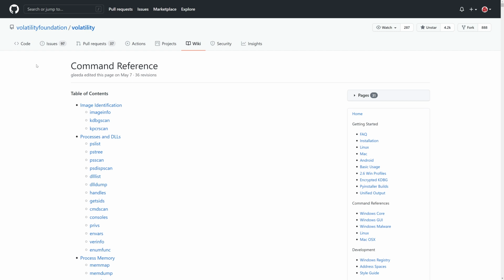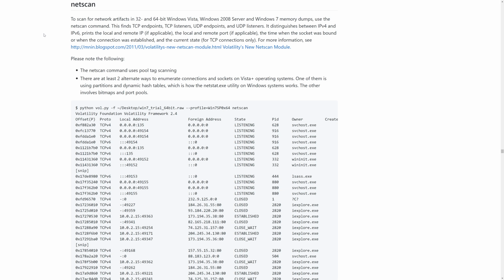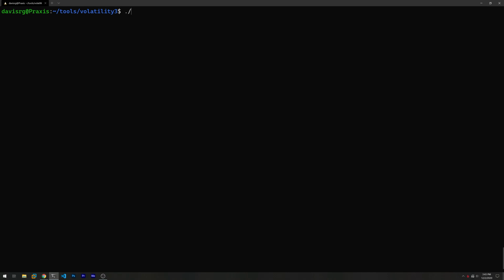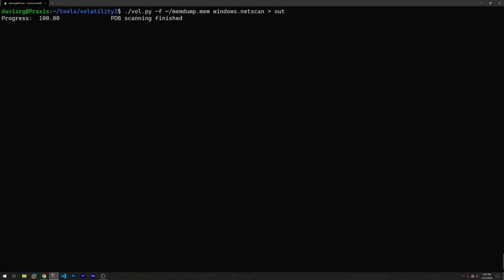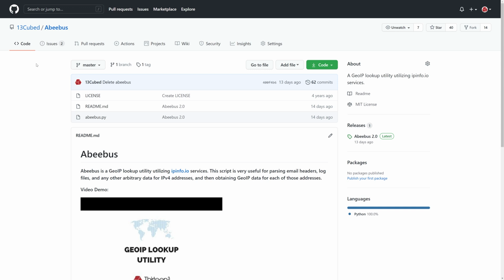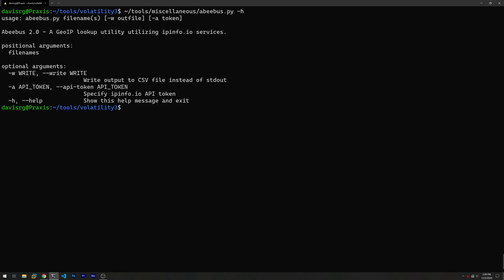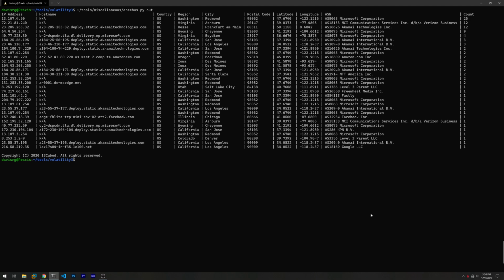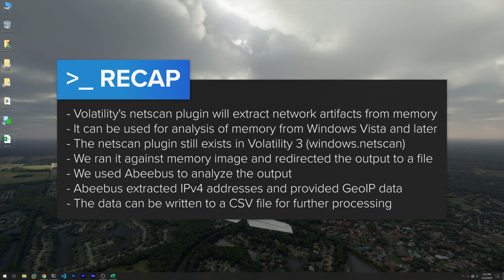Profiling Network Activity with Volatility 3 - GeoIP from Memory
In this episode, we'll look at how to extract network activity (TCP endpoints, TCP listeners, UDP endpoints, and UDP listeners) in Volatility 3. We'll then experiment with writing the netscan plugin's output to a file and using a 13Cubed utility called Abeebus to parse publicly routable IPv4 addresses and provide GeoIP information.

📖 Chapters

00:00 - Intro
02:43 - Using Volatility 3's NetScan Plugin
05:58 - Intro to Abeebus
07:12 - Using Abeebus
10:09 - Recap

🛠 Resources